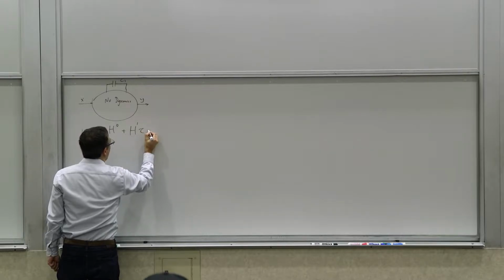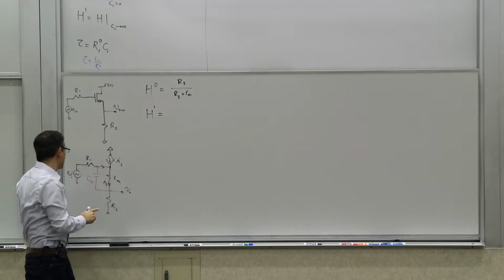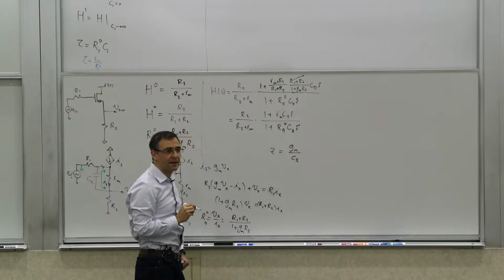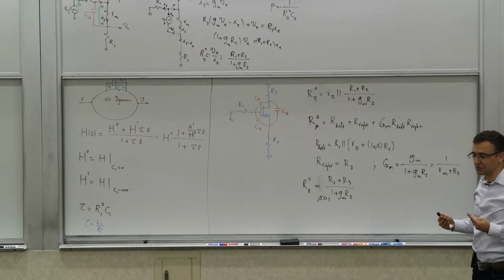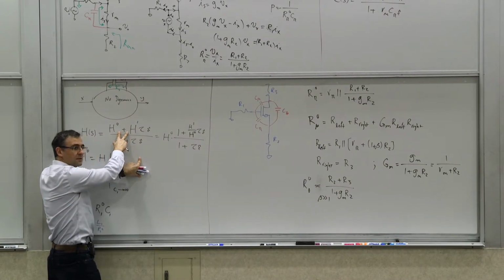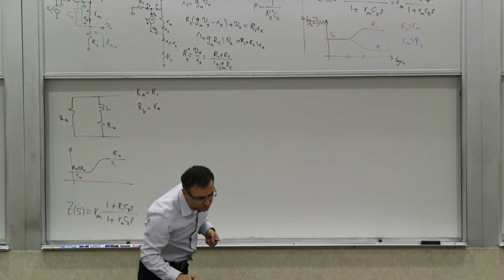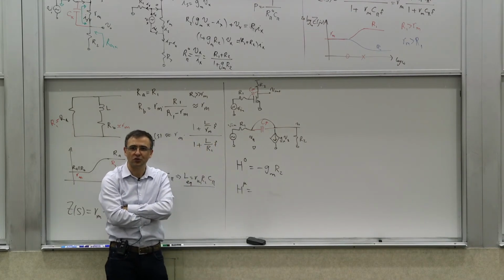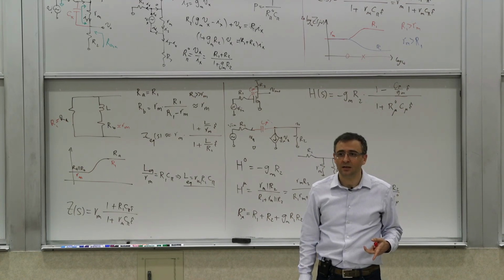141N. 1st Order high-frequency TTC analysis of common source and common drain